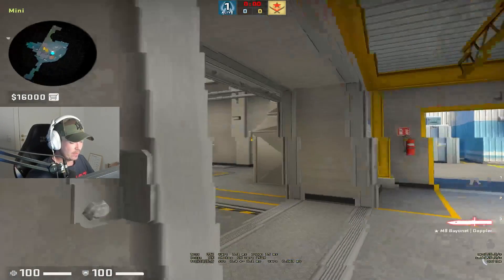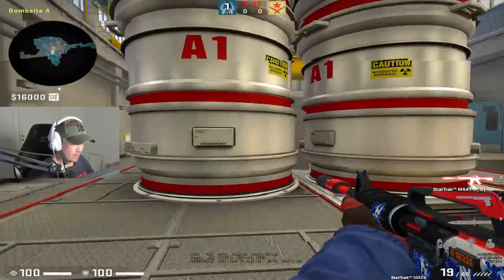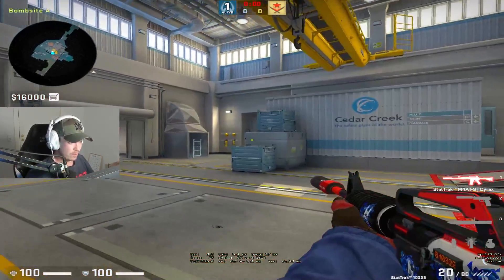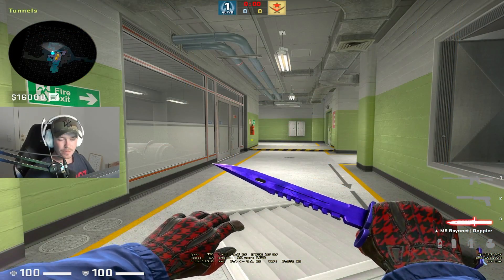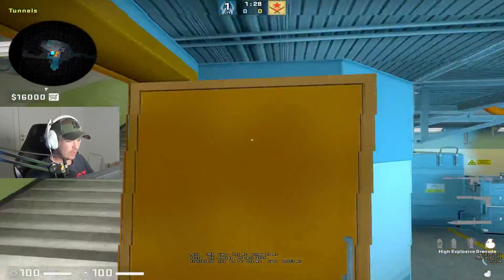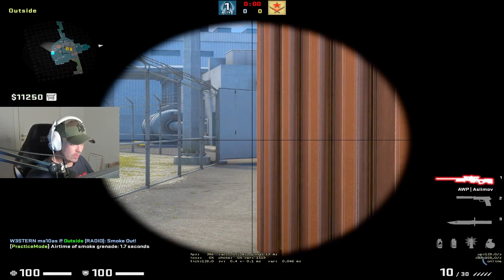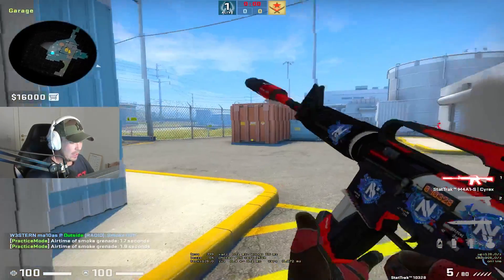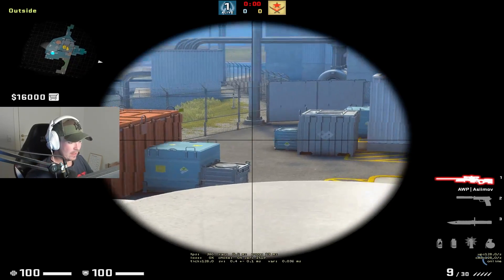Best Setups And Crossfires on Nuke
Learn how to do really good setups, crossfires and bait setups on Nuke. Also you will get a deeper understanding of the map and what to do in general.